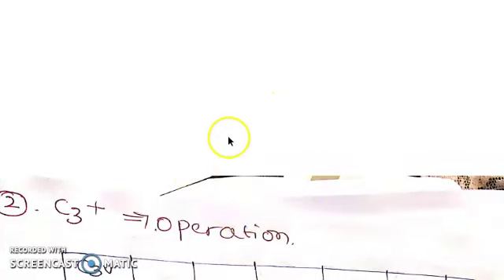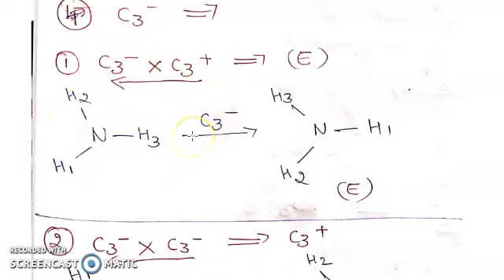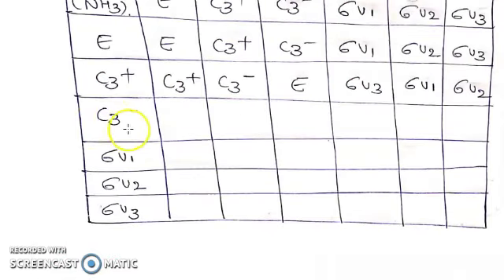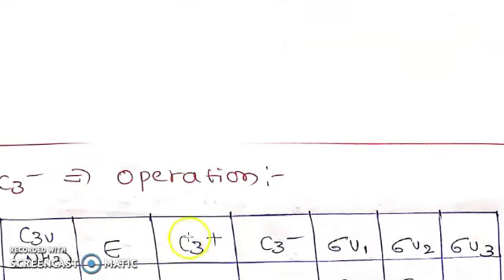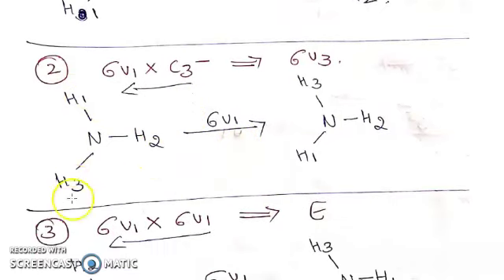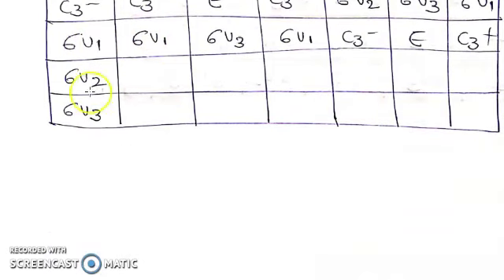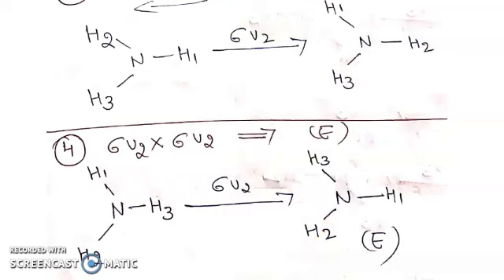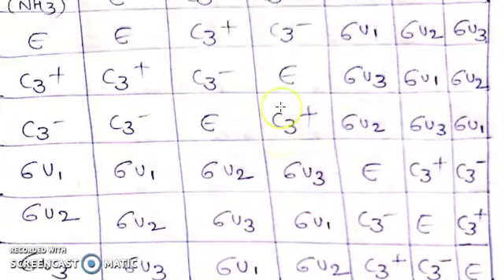Group multiplication table of ammonia part 2 concept